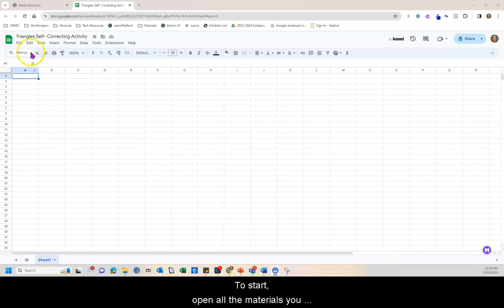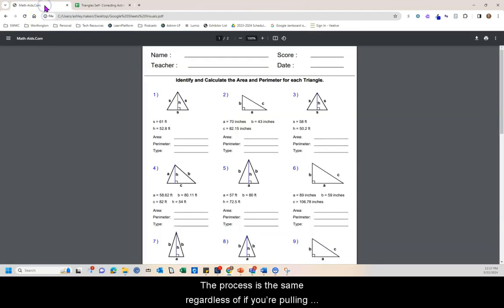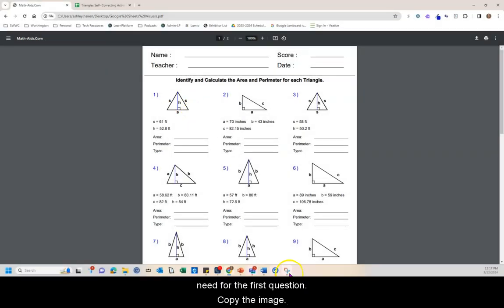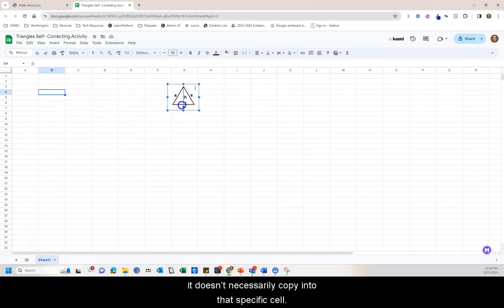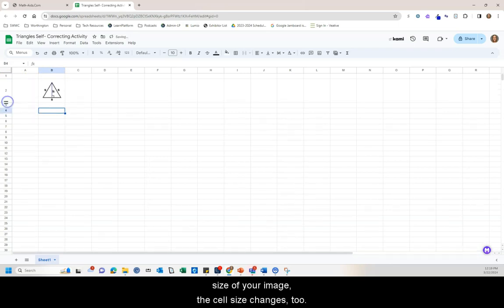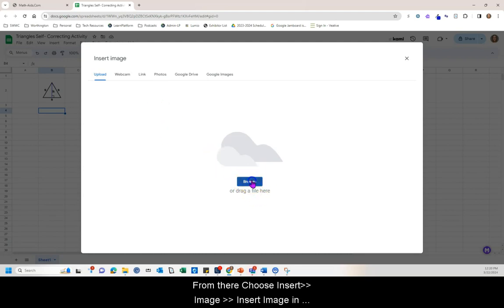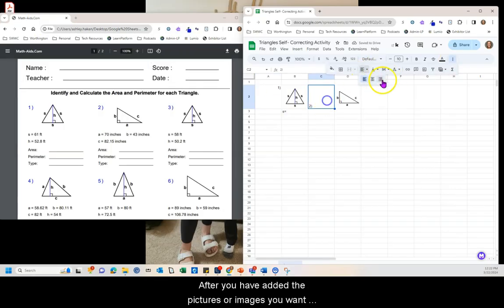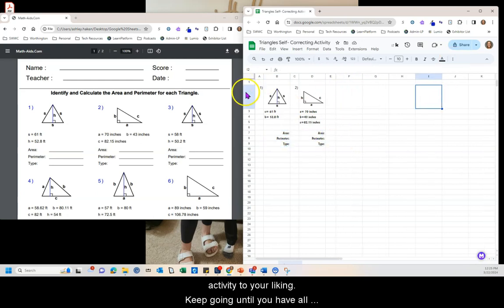Insert Content| Self-Correcting Activities in Google Sheets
Dive into the world of interactive learning with Google Sheets self-correcting activities featuring seamless content insertion! In this tutorial, discover how to craft engaging exercises that automatically correct student responses, streamlining your grading process and offering immediate feedback to learners. Join us as we walk through step-by-step instructions, empowering educators to create dynamic assignments tailored to their curriculum needs. Elevate your teaching experience and captivate your students' attention with this innovative approach to educational activities.